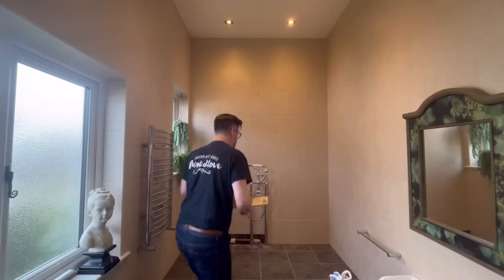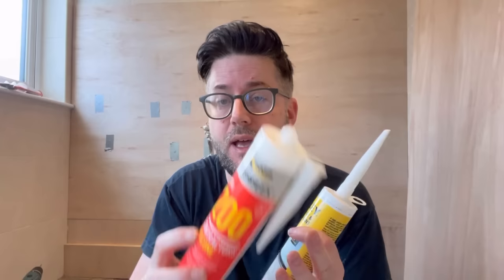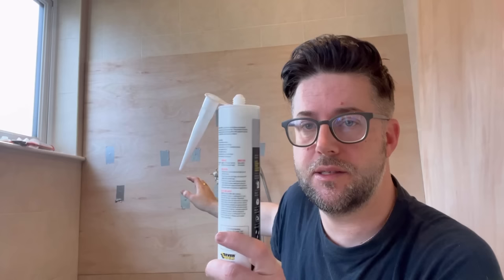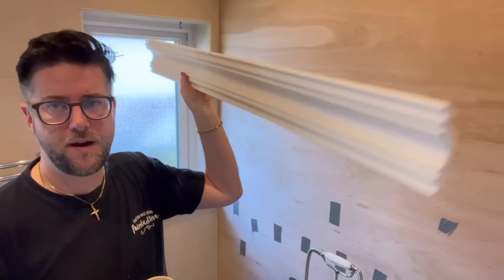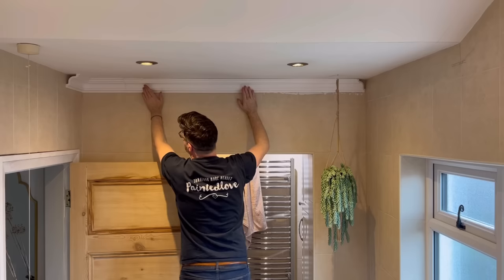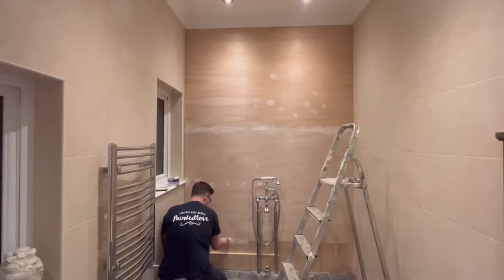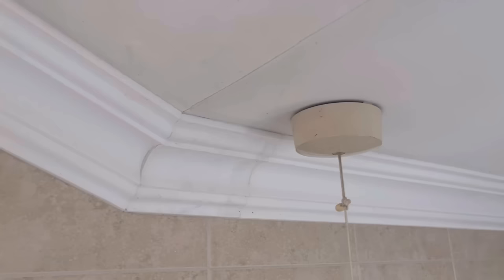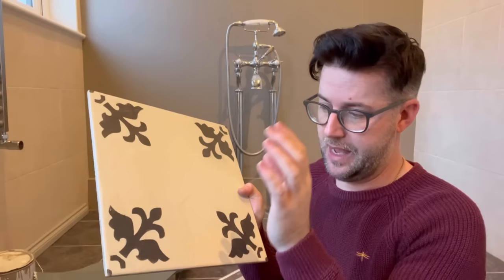Budget bathroom, makeover,￼￼ elevate your space for the high end look.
They did a wonderful job but there was just something that was lacking in the space quite clinical so I’m going to take the time to change some of the finishes around our bathroom in a simple way without damaging what already exists, should I change my mind further, l really hope that you will enjoy some of the ideas and make them your own or at least trigger some inspiration if you find me for this DIY makeover ￼ you may see that my other content is generally painted furniture if that’s not your thing and I still urge you to go and watch one of my previous videos.

￼ This bathroom makeover will be over a series of videos with different projects each week. This being the first one of probably five or six￼

Episod 1 ￼ Make do and Mendes￼